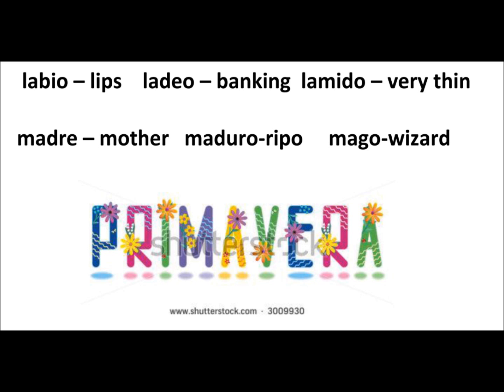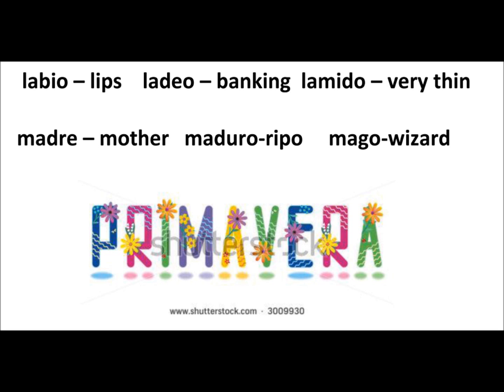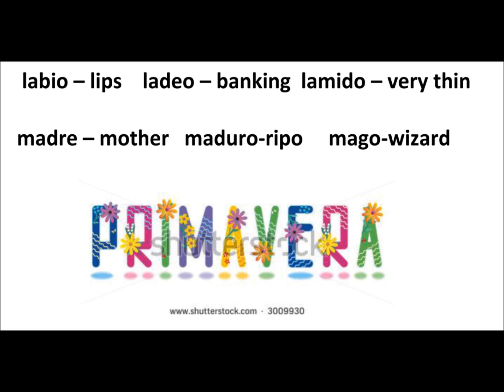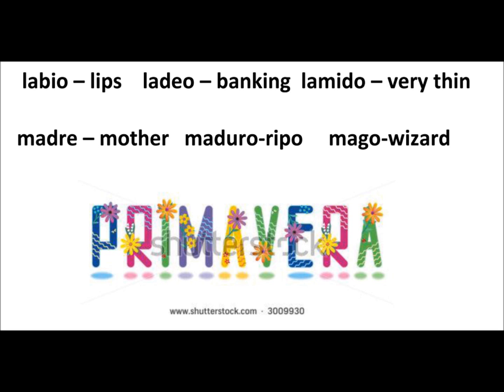Lesson 5 Spanish - By Pastor Louise Forshe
More of La and Ma Words (Get a free copy of my Copyrights Manuscript.)